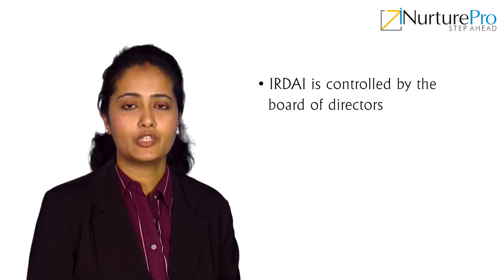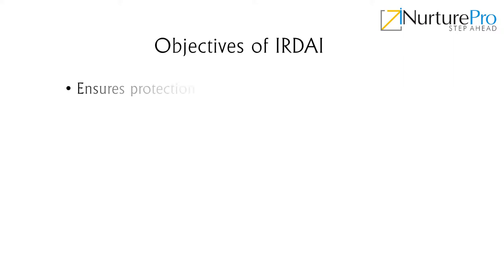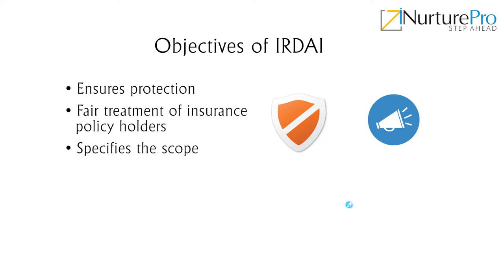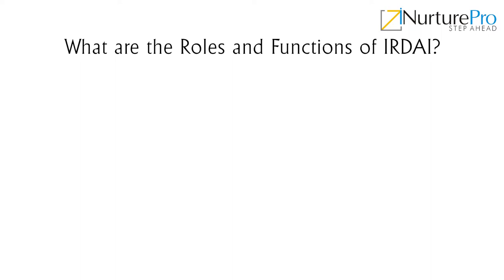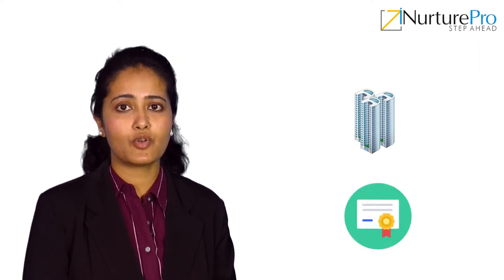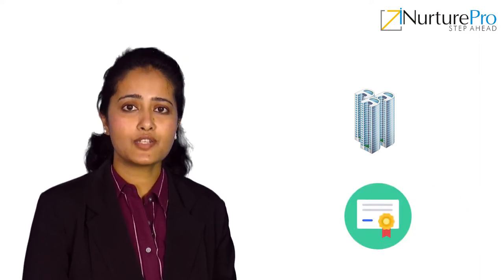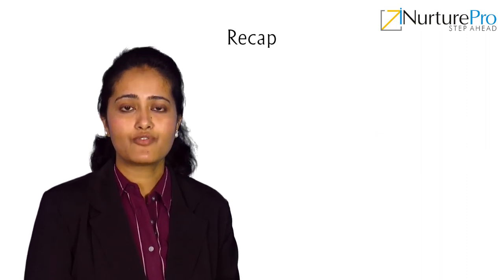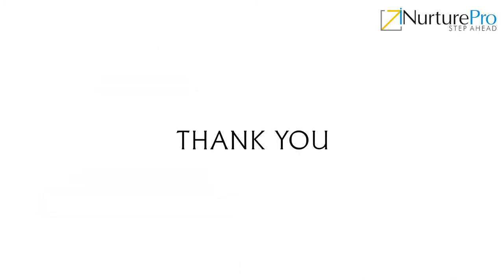DBE-IFS M05 C02 VD01 Insurance Regulatory and Development Authority of India